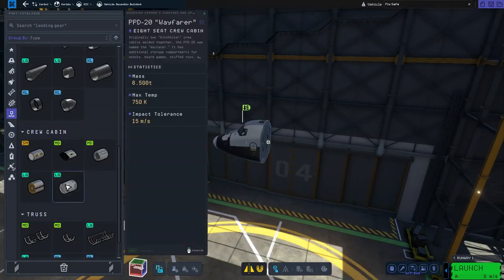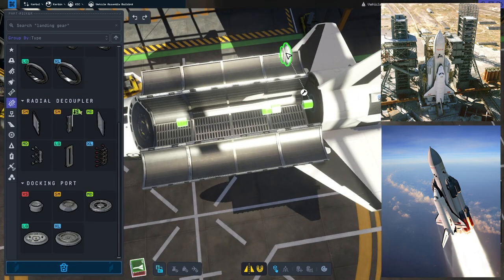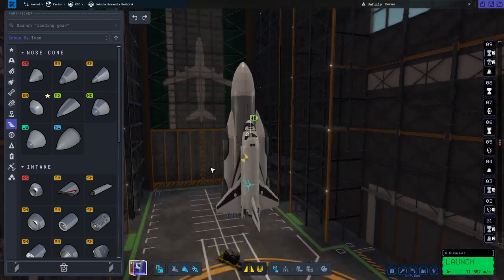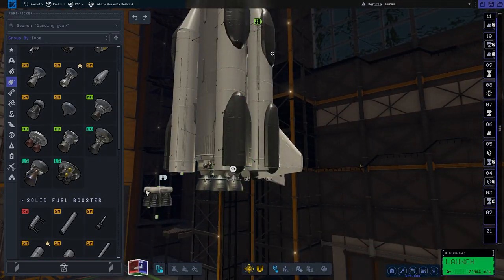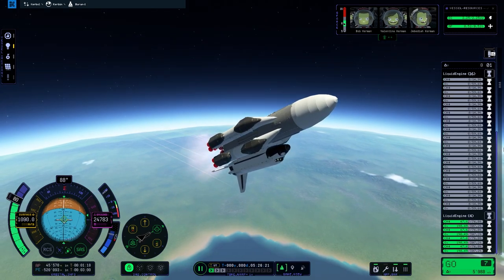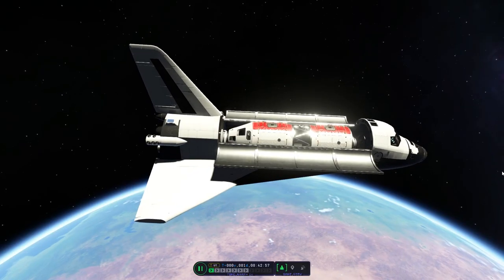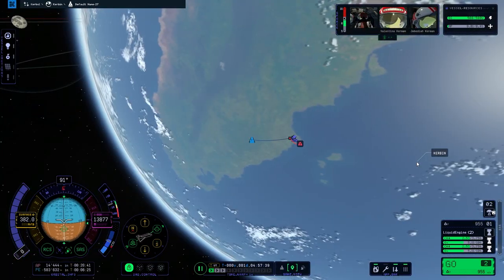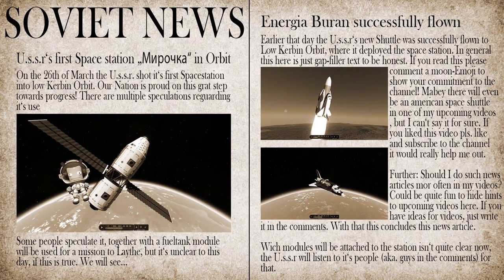KSP2: Flying the Energia-Buran and deploying a Secret Payload!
In 1976 The Soviet Union set out to build a rival-craft to the american Space-Shuttle and was successful (for one test flight though)! So I'm recreating it in KSP2 and I am trying to get it as accurately as possible!
You will see the building timelapse with some background informations and later the actual flight! And we will also deploy a secret payload!